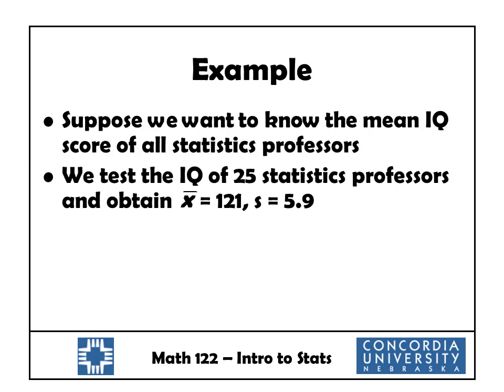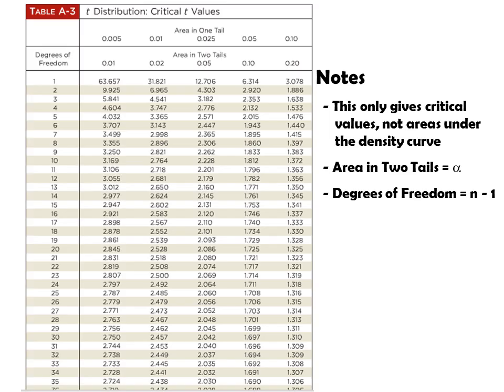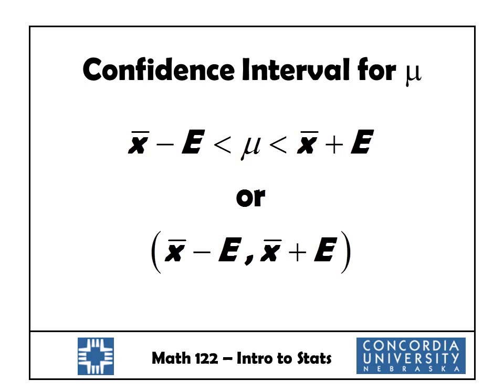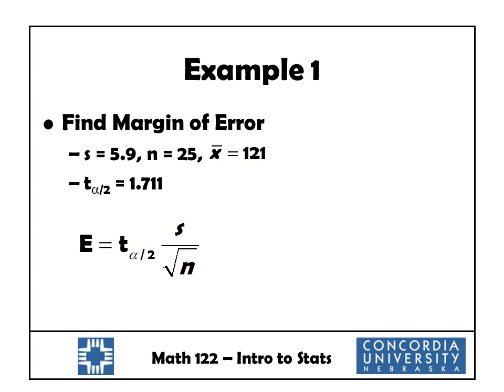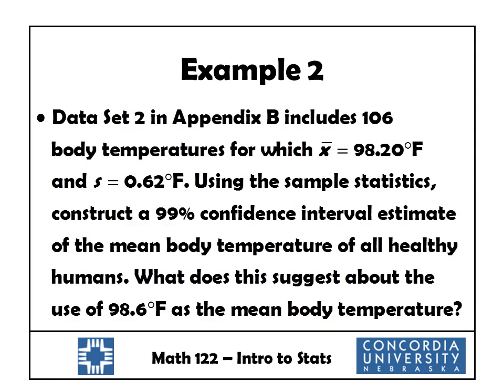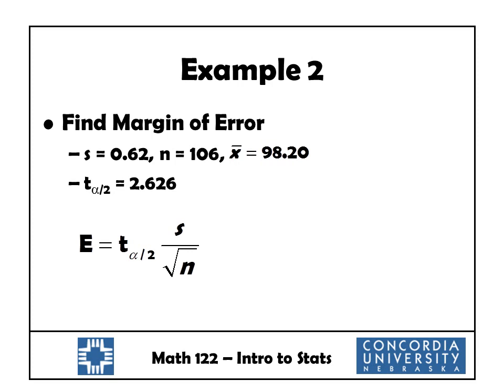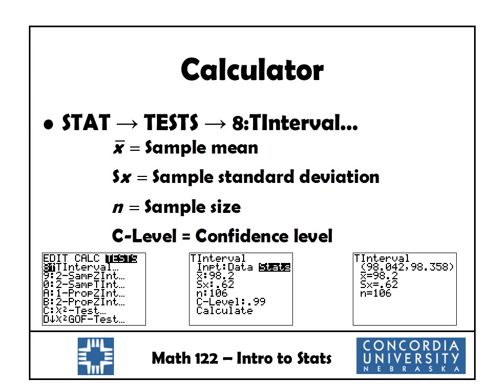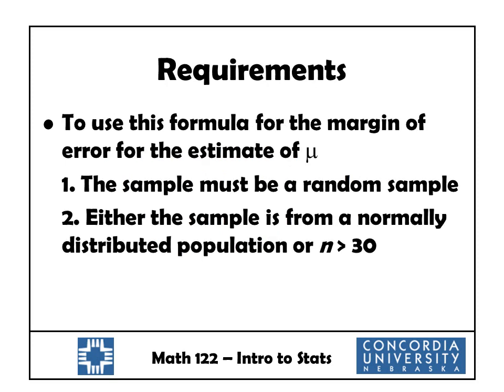Sect 7 4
Sect 7.4 lesson for Math 122 Intro to Stats